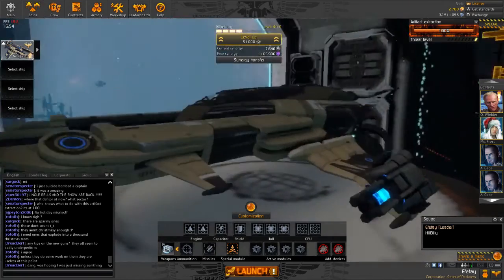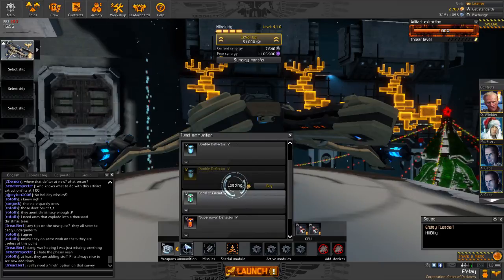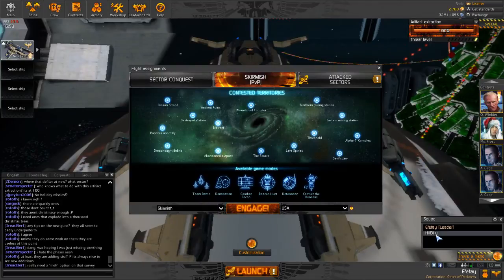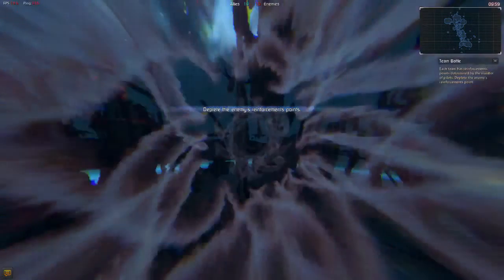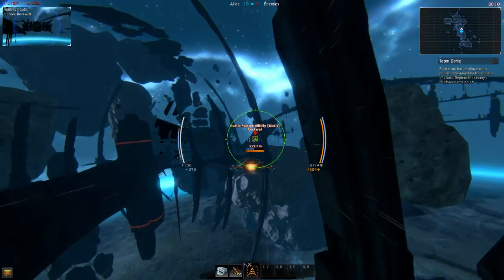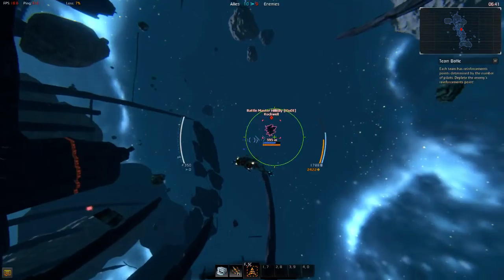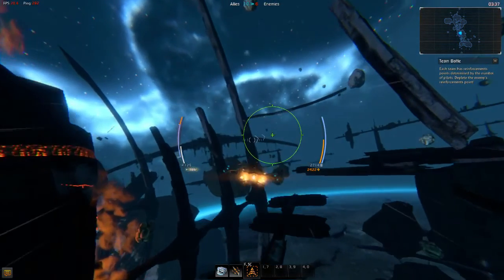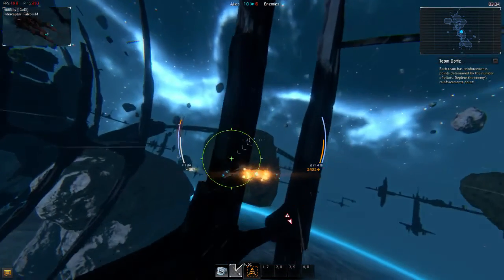Star Conflict Tutorial - CDB Academy - The Scatter Gun